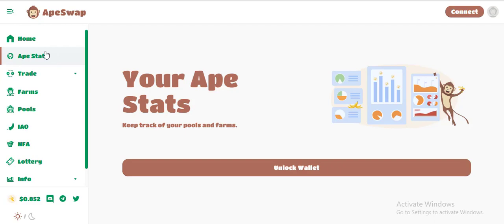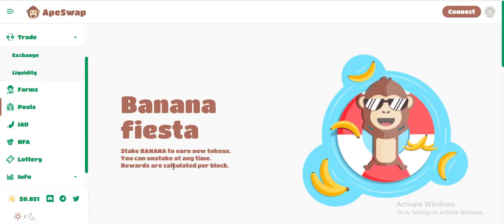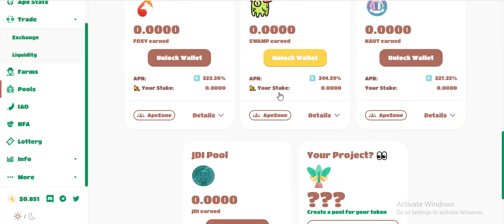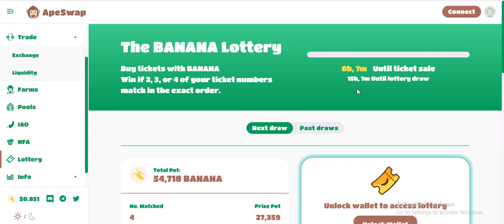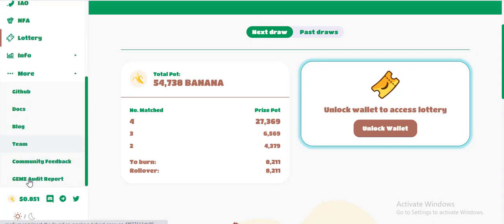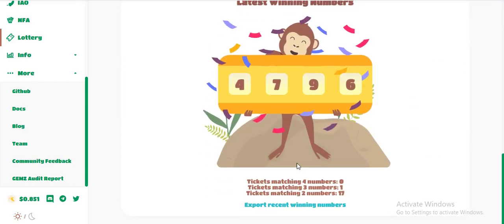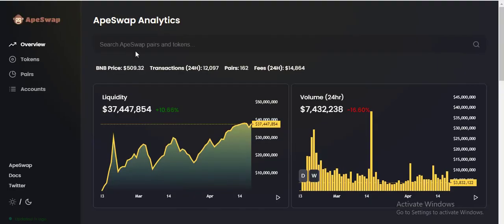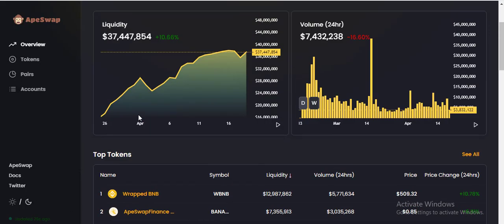ApeSwap , A Revolutionary Automated Market Maker Built by DeFi Apes, for DeFi Apes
About ApeSwap DeFi Platform

ApeSwap is an Automated Market Maker, Yield Farming, and Staking platform on Binance Smart Chain (forked from PancakeSwap). ApeSwap was built by DeFi Apes, for DeFi Apes. We have a dedicated team of experienced monkeys, who have been in the crypto space for years. $BANANA is the native currency of our platform. Stake, pool, and earn $BANANA all on ApeSwap.
DeFI which is otherwise known as Decentralized Finance has been a big blessing to the blockchain industry and the world at large. As we know cryptocurrency serves as a decentralized store of value that is secured, DeFI creates a decentralized financial instrument free from traditional centralized institutions.
The DeFI world has seen rapid growth in 2020, back in 2019 the worth of the DeFI industry was $275M. But by Feb 2020 it value grew significantly totaling $2.5B in early July, $3B by mid-July, and $4B on the 25 of July. This growth rate indicates the rise in interest of the masses in DeFI.

my author
BTT username: Shwon600
Telegram username: @Shwon600
BEP - 20 address : 0xAB9Db8FD951DB3AC1085331d1Ef2Afa7d4CC9c8f